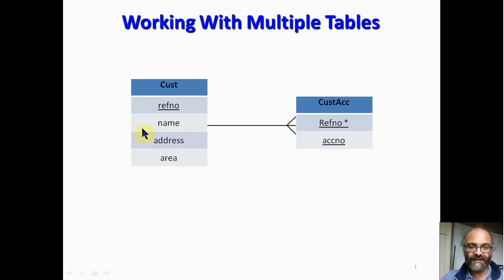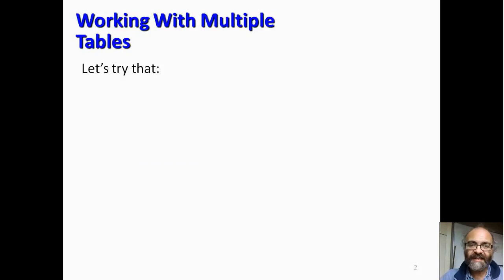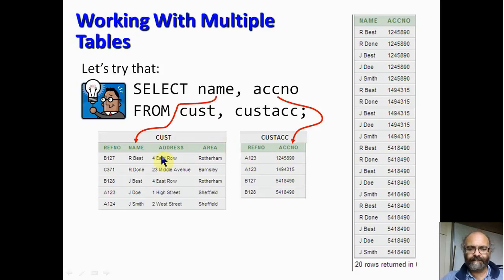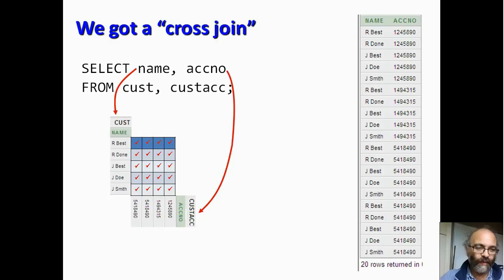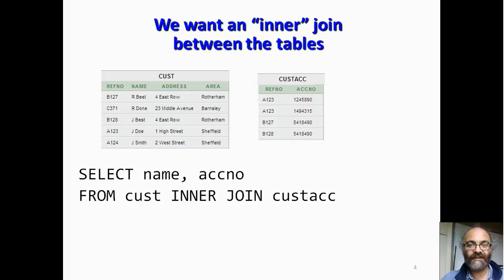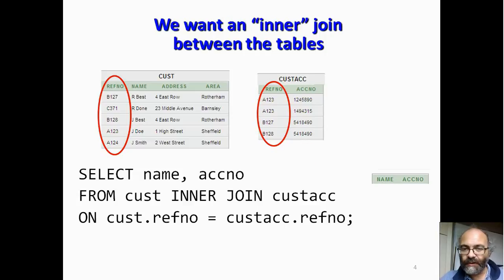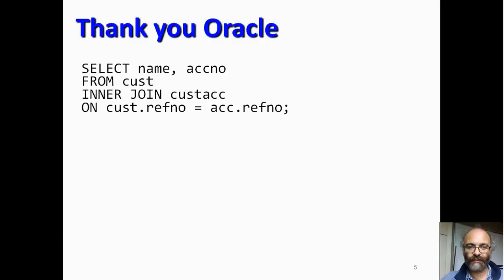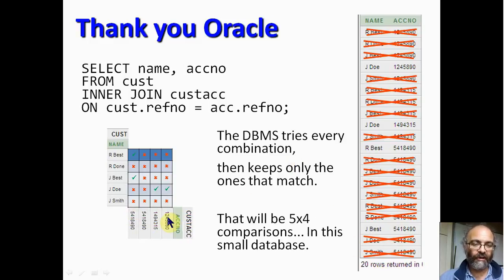SQL10 an introduction to joins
What joins are for; a basic example using them, and a rough idea of how they work.